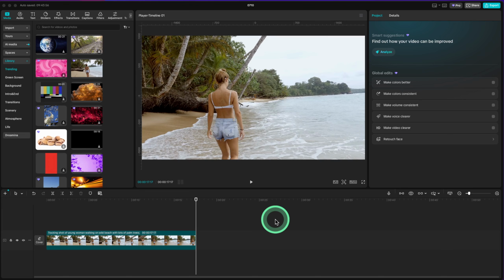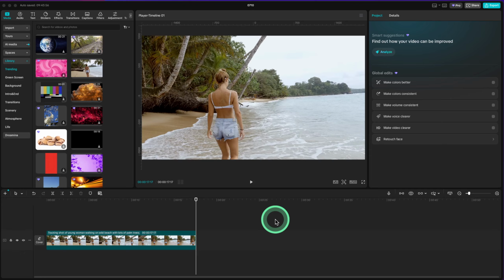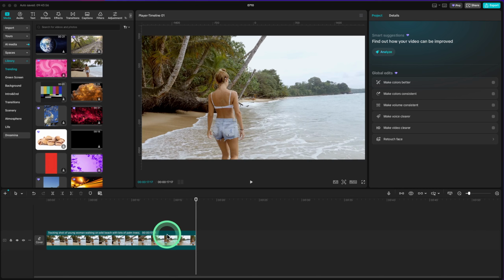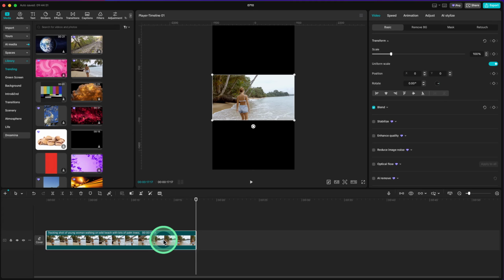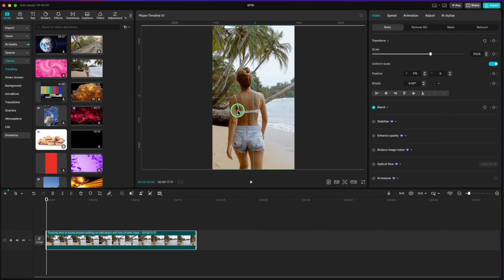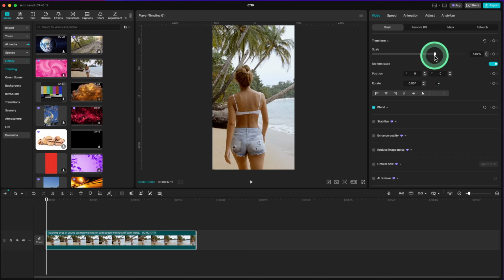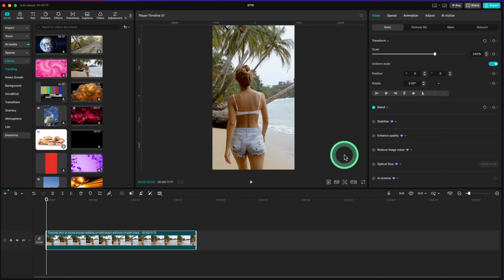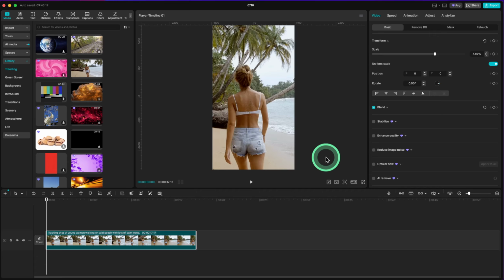How to Make Full Screen TikTok Video in CapCut (Step-By-Step) [2026 guide]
00:00 Introduction
00:33 Starting a New Project
00:47 Importing Your Video Clip
01:09 Setting the 9:16 Ratio
01:34 Adjusting Video to Fit Frame
02:13 Fine-Tuning with Scale Options
02:35 Exporting Your Video
03:08 Conclusion and Final Tips